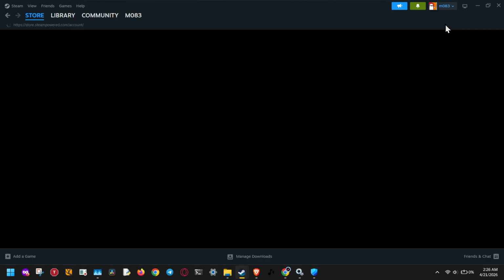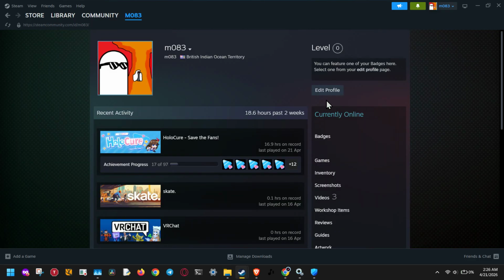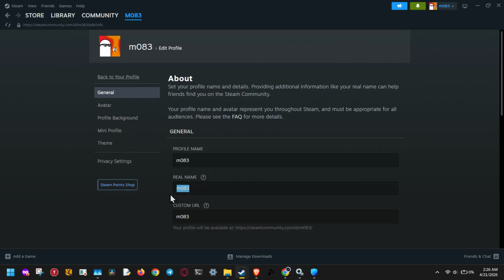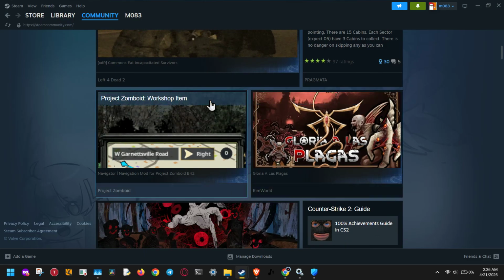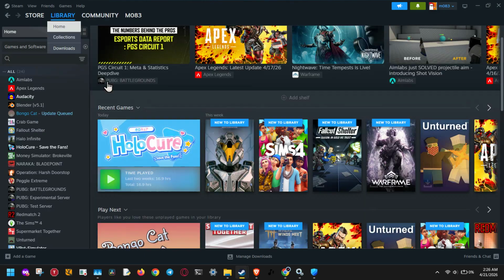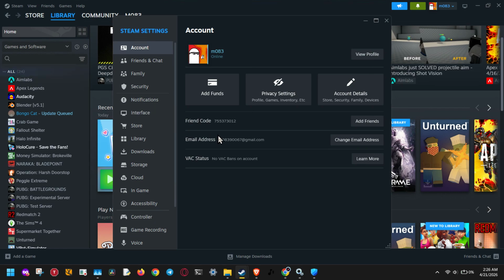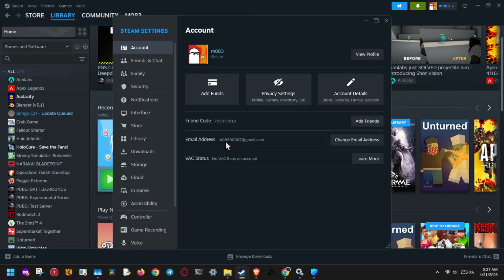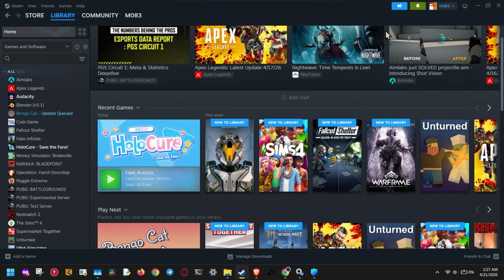Steam Error 422 (Easy Fix Guide)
Learn how to fix Steam Error 422 with simple steps for profile edits, trade offers, market issues, and browser data problems.
This guide covers special characters, cache resets, and the empty trade bug so you can get Steam working again fast.

🕚Timestamps:
0:00 Intro
0:21 What Steam Error 422 Means
0:47 Check For Special Characters
1:30 Clear Steam Web Browser Data
2:05 Fix The Empty Trade Bug
2:47 Extra Quick Checks
3:10 Recap And Outro

✍️What You'll Learn In This Video:
• How To Fix Steam Error 422 Unprocessable Entity
• How To Remove Special Characters And Invisible Symbols
• How To Clear Steam Web Browser Data
• How To Solve Trade Offer And Market Token Errors
• How To Fix The Empty Trade Bug In Steam
• How To Refresh Steam Inventory Data
• How To Troubleshoot Steam Profile Update Failures
• How To Use Quick Reset Steps To Restore Steam Functionality

💡Pro Tips:
• Paste your bio into Notepad first to remove hidden formatting.
• If one text field fails, test a short plain-text version first.
• Restart both Steam clients before retrying a trade.
• Clear browser data anytime the market or community pages act strangely.
• Make sure Steam is fully updated before testing again.